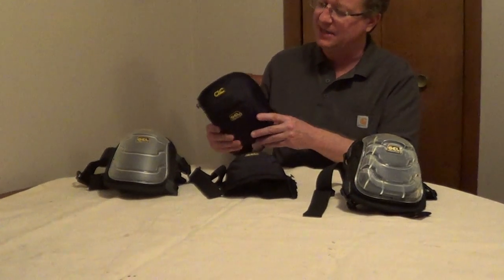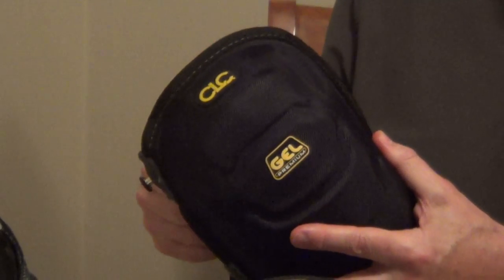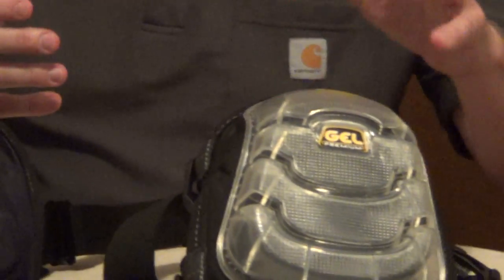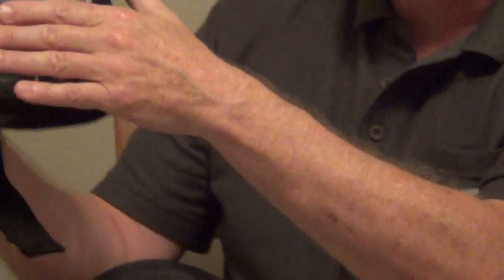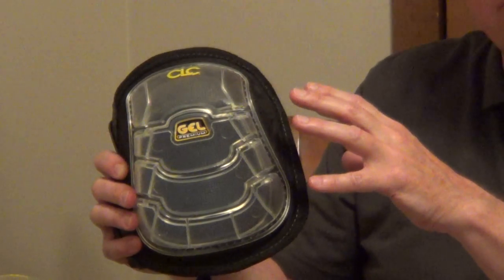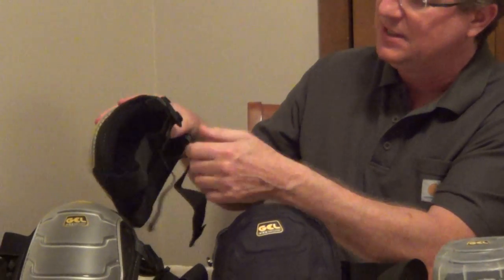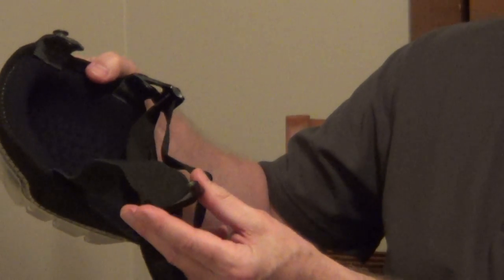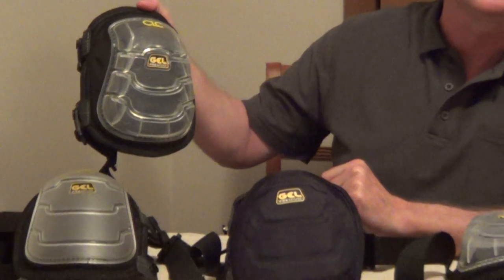Types of Knee Pads - Work Knee Pads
I show types of knee pads for projects around the house.
I show a couple types of knee pads for work around the house. It really makes home improvement projects more comfortable to have a nice pair of knee pads.